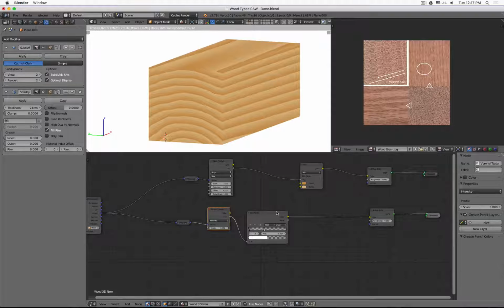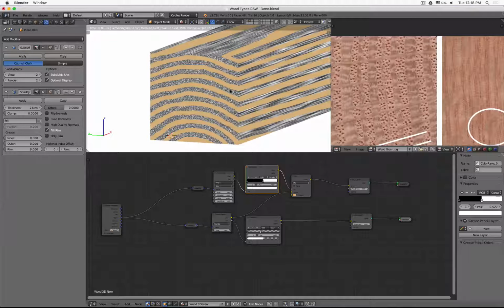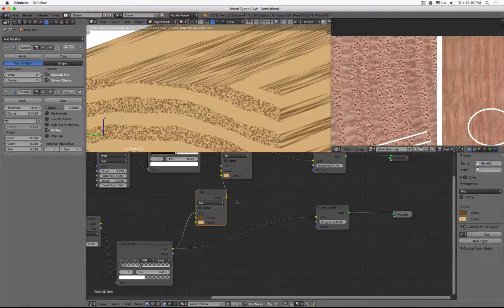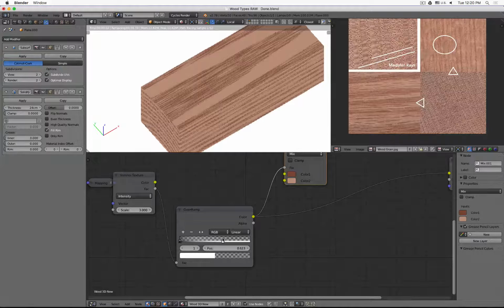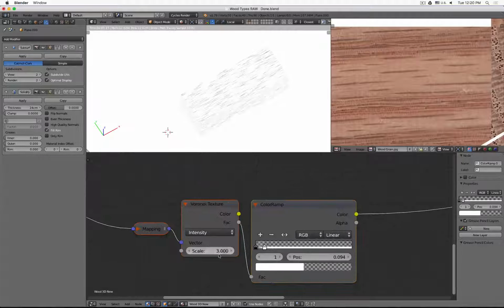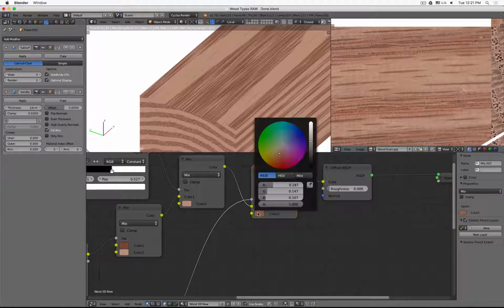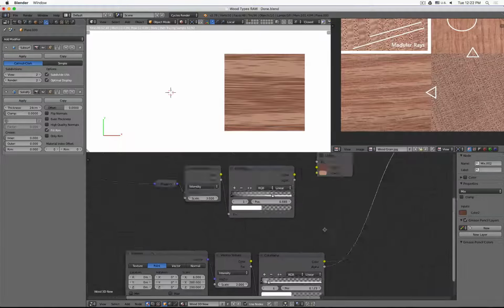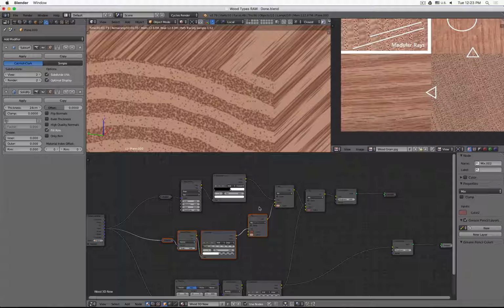Wood Pores Appendix